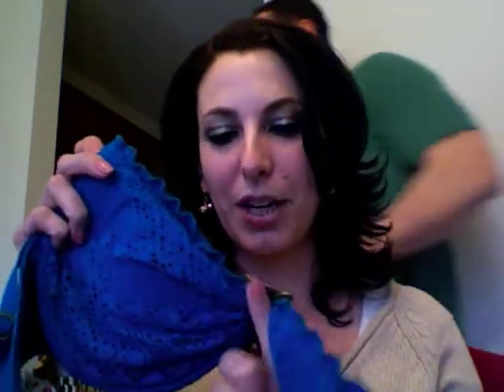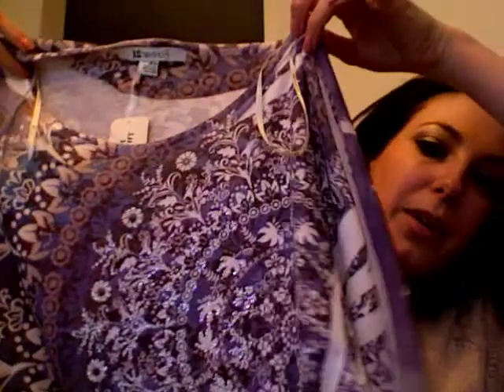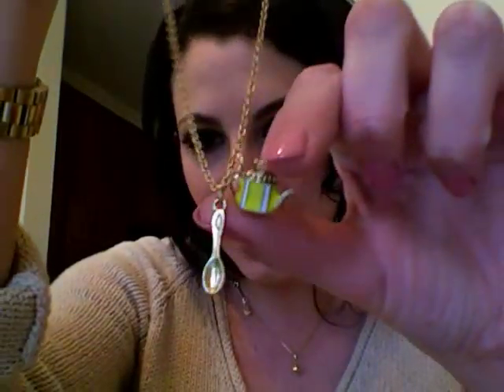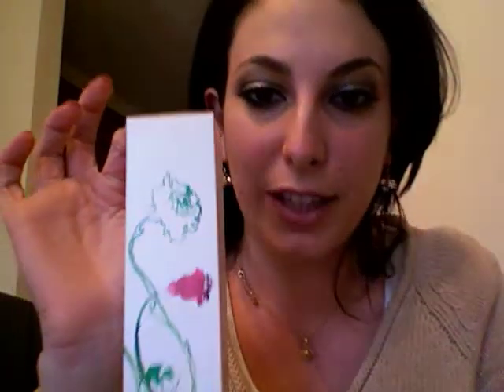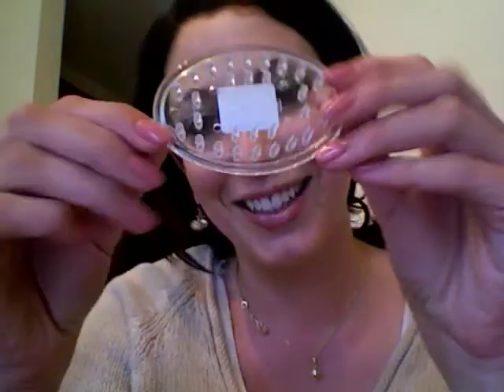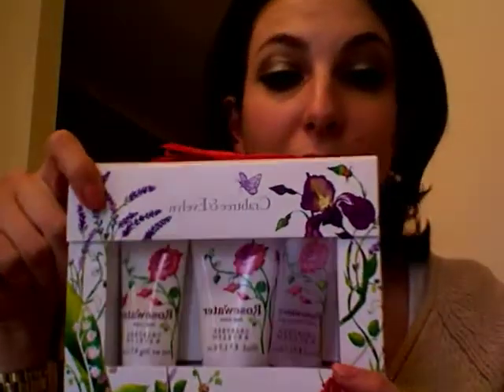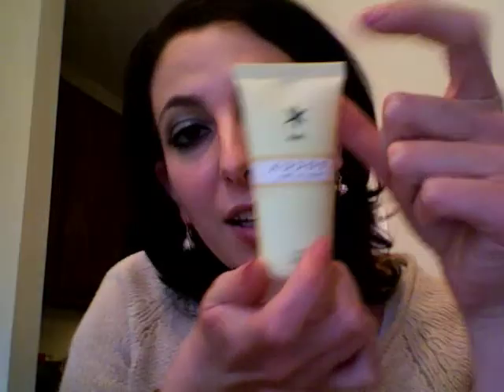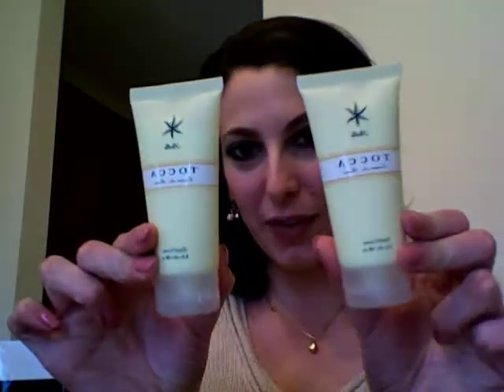Montgomery Mall Haul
Everything but water- 2 Becca swimsuits
Nordstrom- 3 Stem tee shirts
Crabtree & Evelyn- Rosewater lotion
Forever 21- shirts, skirt, jewelry
Sephora- Guerlain terracotta kohl, YSL golden gloss #30, Tocca- Stella hand cream, Clinique- cleanser